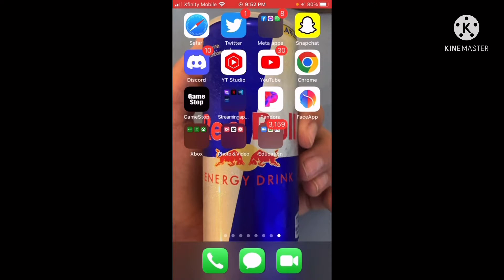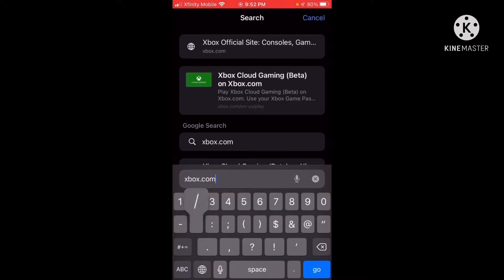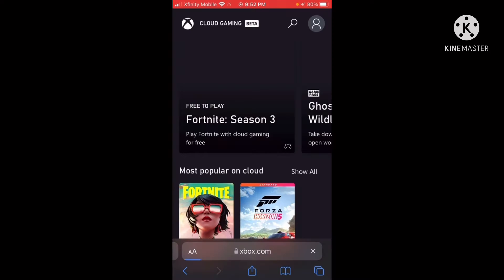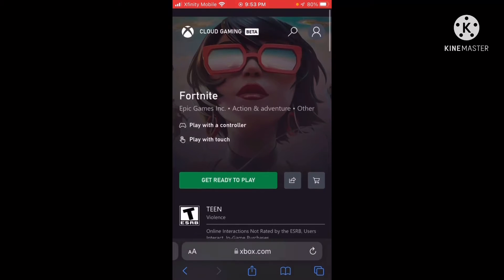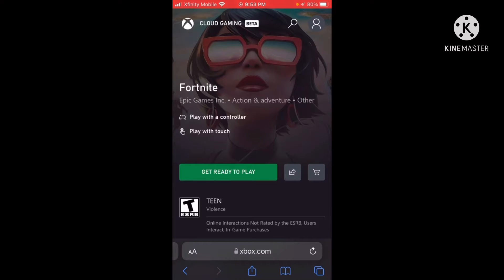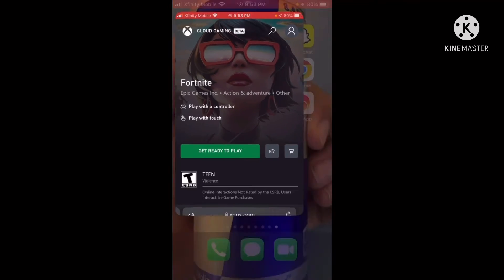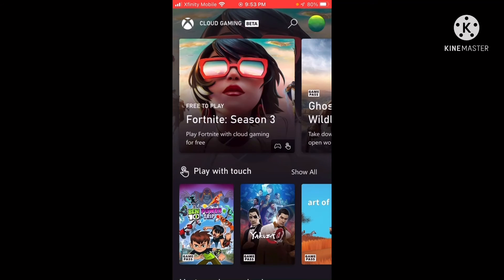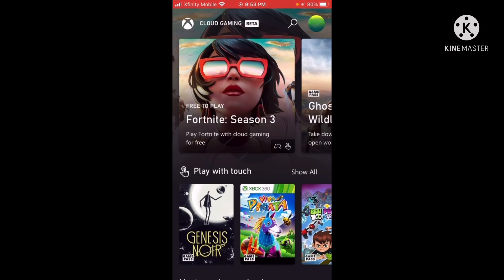how to install Fortnite on iPhone